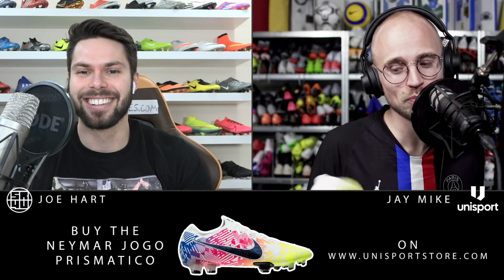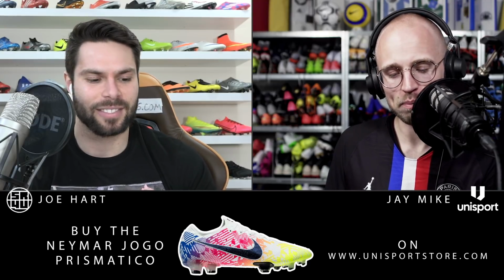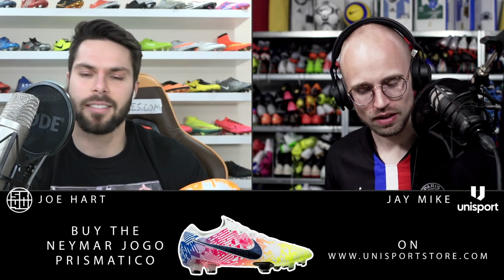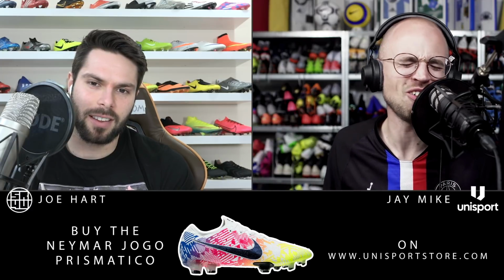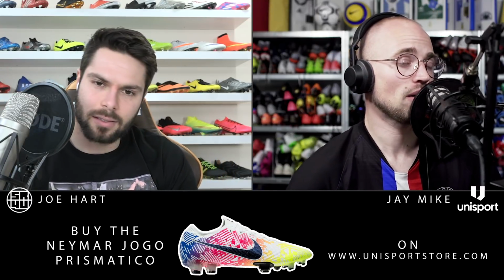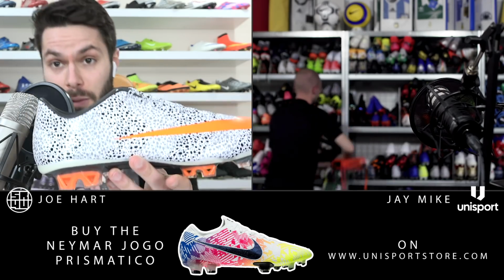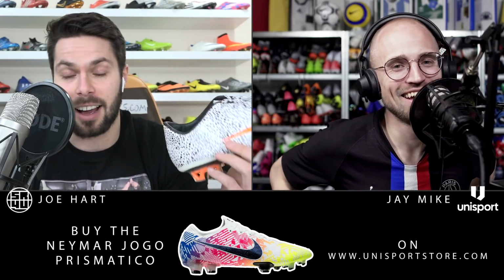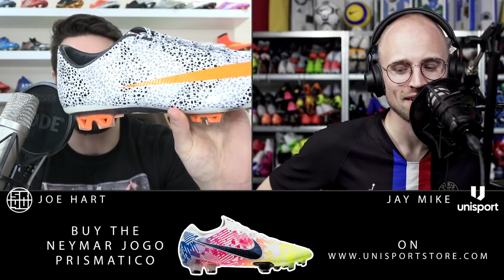Who has had the best signature boots out of Messi, Neymar and Ronaldo?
Best CR7, Messi and Neymar signature football boots - which star player has had the best signature football boots so far? In the wake of the release of Neymar Jr.'s latest signature Nike Mercurial Vapor 13 Jogo Prismatico football boots, Josh from SR4U and JayMike from Unisport discuss the best signature boots that have been made for Cristiano Ronaldo, Lionel Messi and Neymar Jr. through their careers - and, of course, also rating some of the worst signature boots we've seen from adidas and Nike over the years. So if you also think that the Nike Mercurial Vapor 13 NJR Jogo Prismatico football boots loo a lot like the F50 adizero Samba Messi signature boots from 2014, go and check out Episode 62 of the Boot Nerds Podcast.

Audio Only Boot Nerds Podcasts Below